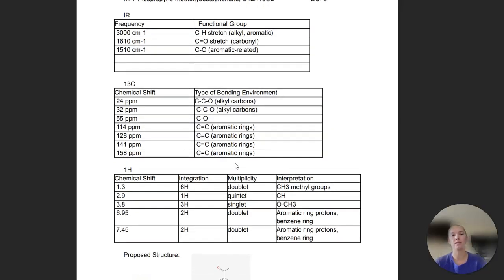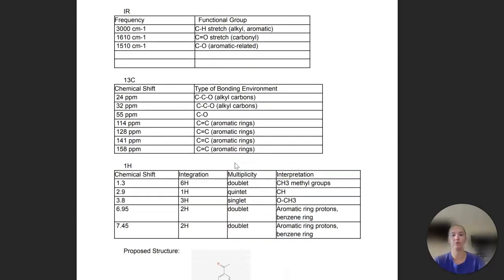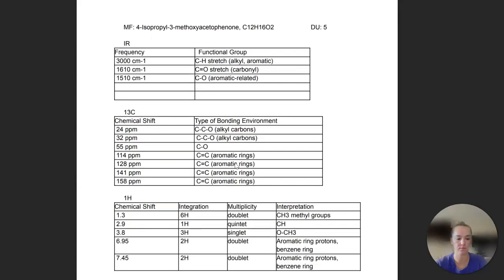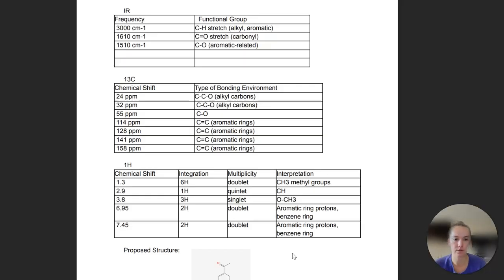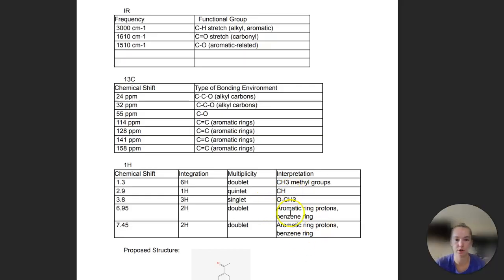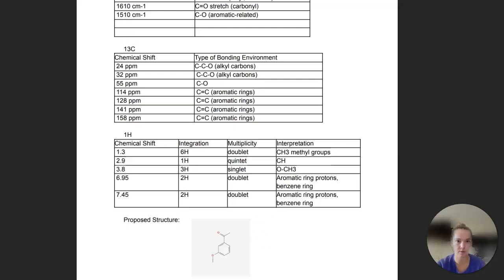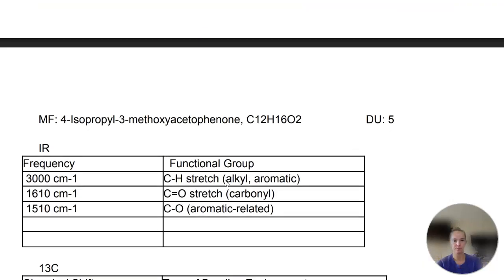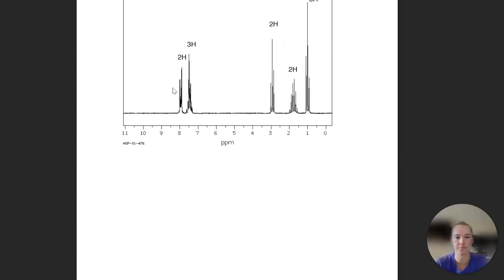Week 15 assignment